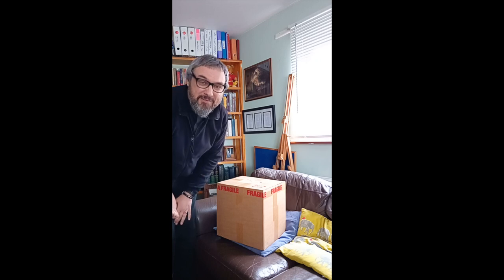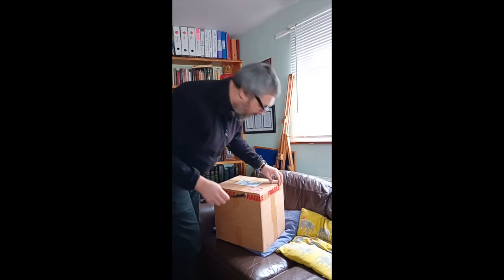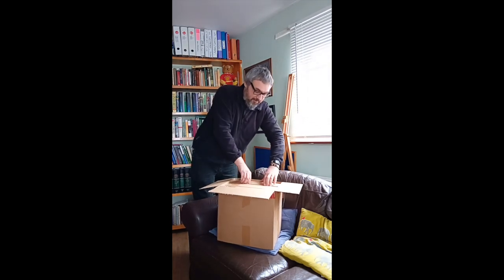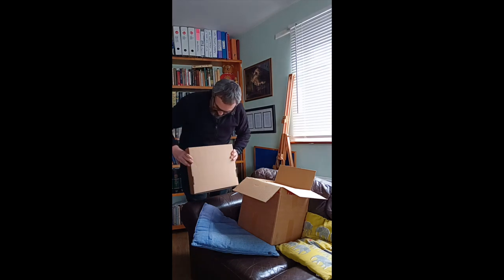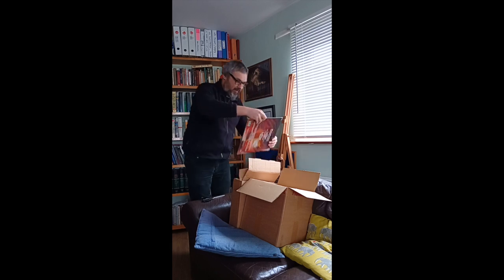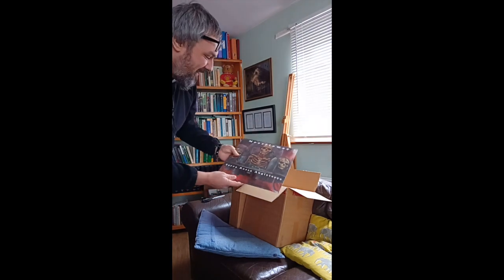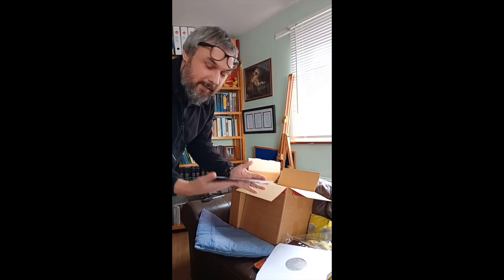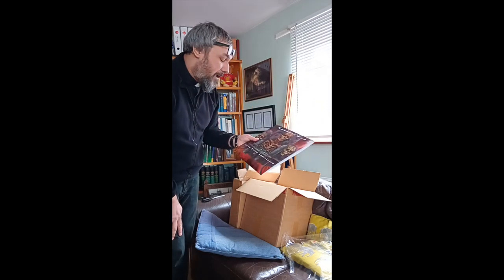Mossflower Terra Rossa Angleterre Album Unboxing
The arrival of Mossflower's 2024 album 'Terra Rossa Angleterre' on vinyl.